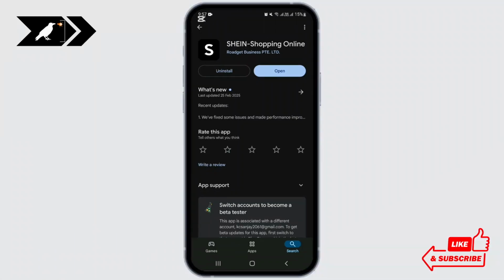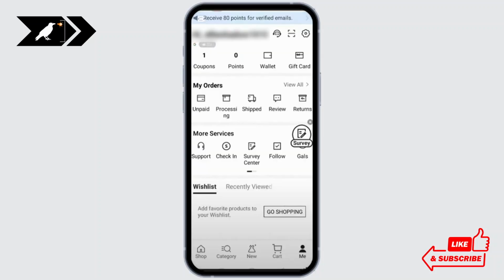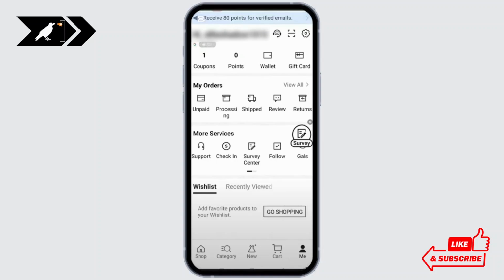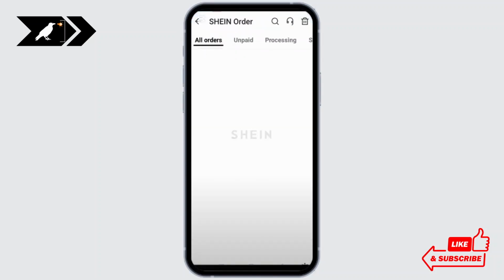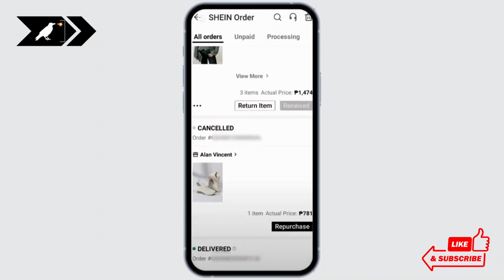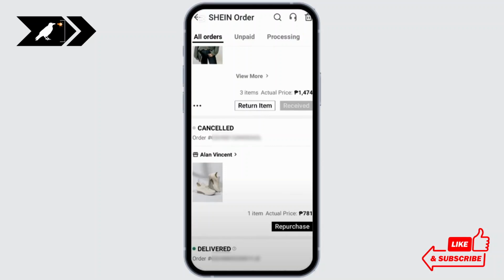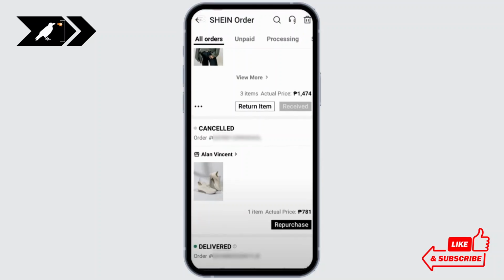How to Return Items on Shein?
How to Return Items on Shein (2025)!
Need to return an item on Shein? This video will guide you through the step-by-step process of returning products on Shein quickly and easily. Whether you're asking, "How do I return my Shein order?" or need help with the refund process, this tutorial has you covered. Learn how to initiate a return, print the shipping label, and track your refund. Watch now to see how you can return items on Shein hassle-free!

Timestamps:
00:00 How to Return Items on Shein
00:10 How Do I Get a Refund on Shein?